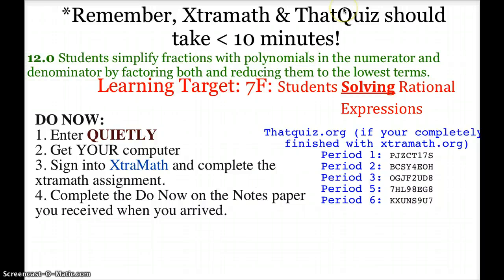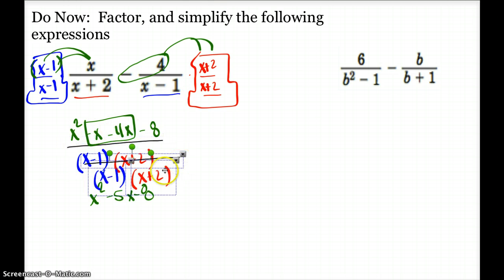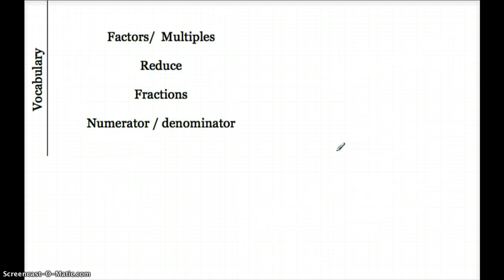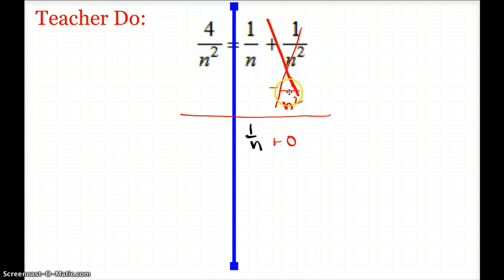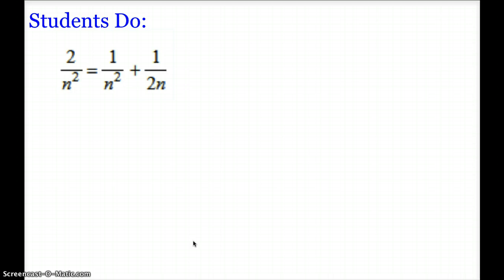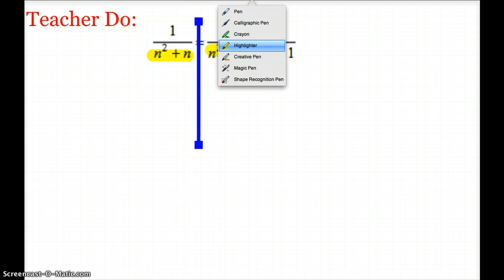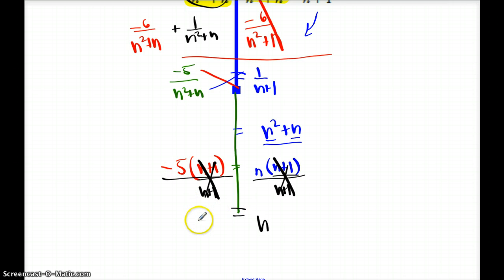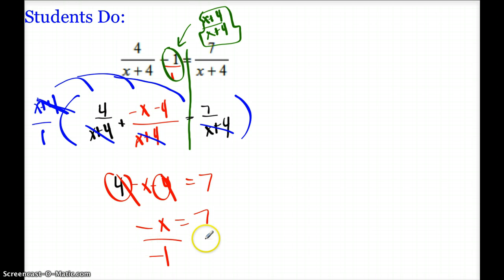7F: solving Rational Expressions (Part 1)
7F: solving Rational Expressions (Part 1)